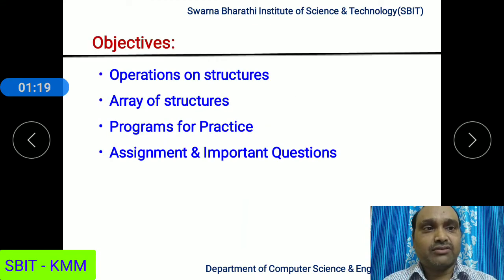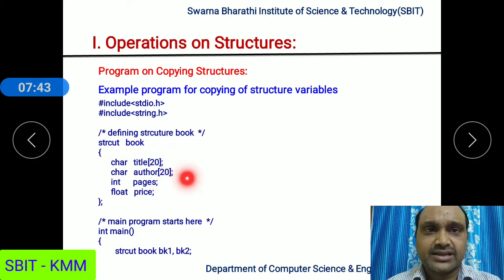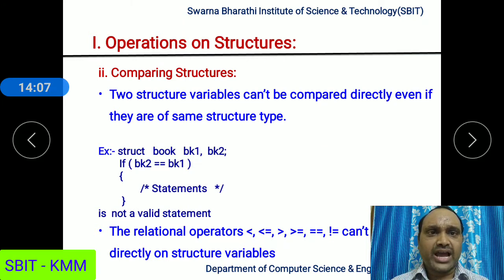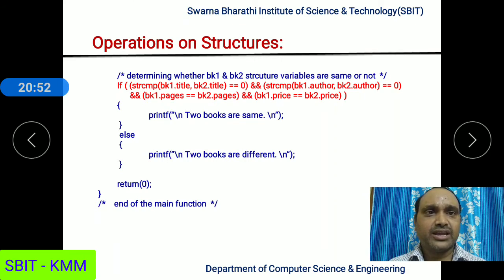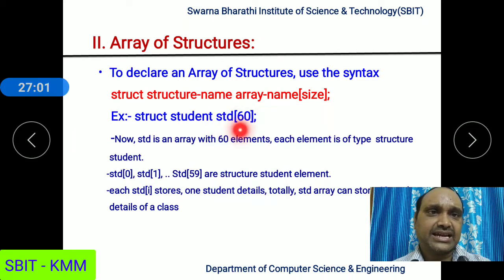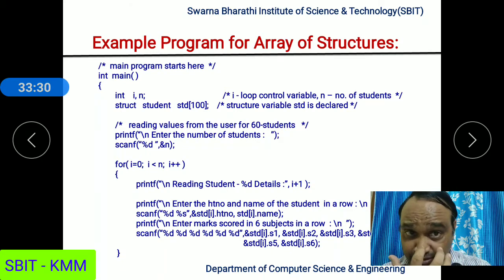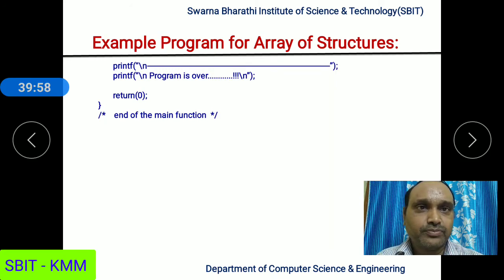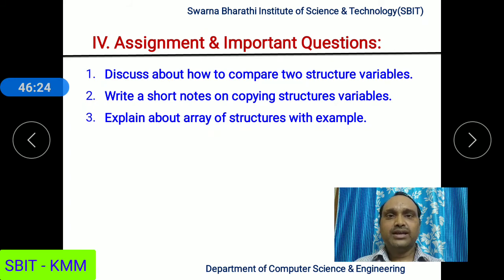PPS - Video Lecture - Array of Structures - Lecture-III by Madhira Srinivas -Prepared on 30-03-2020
It covers 1. Operations on Structures  2. Array of Structures  3. Programs for Practice   4. Assignment & Important Questions